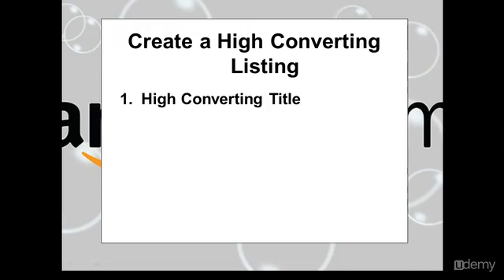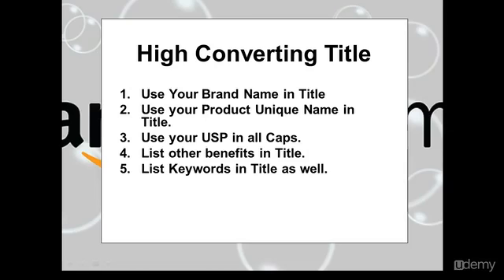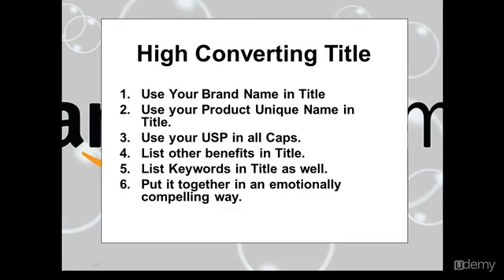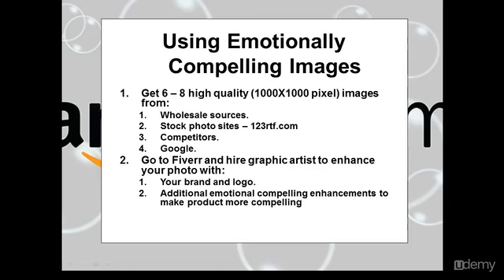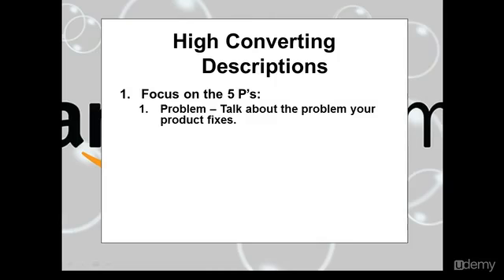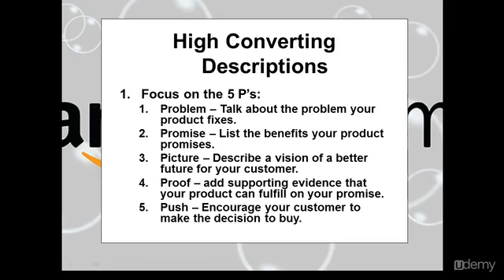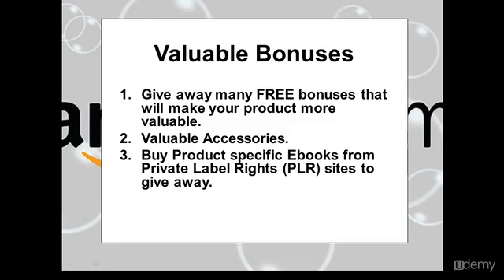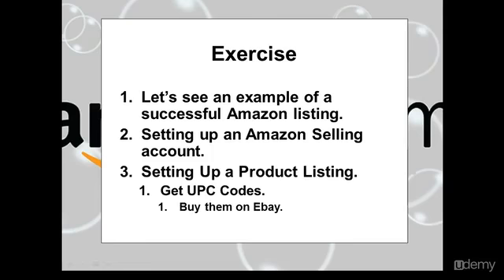how to sell products online on amazon from beginners - product delivery , affiliate commission